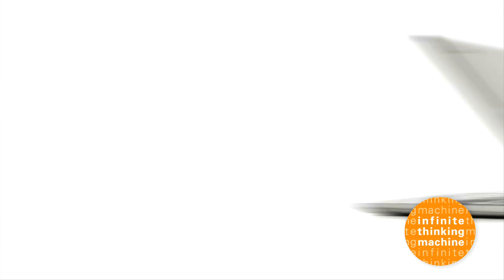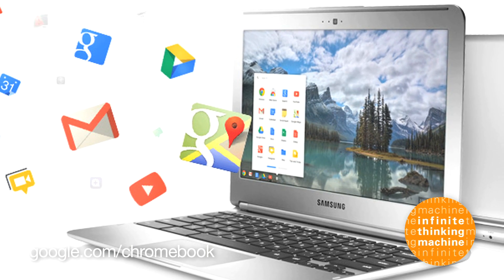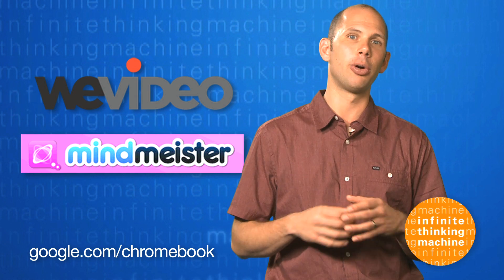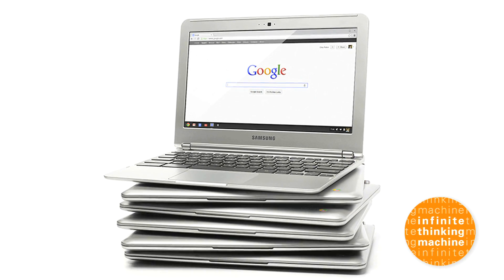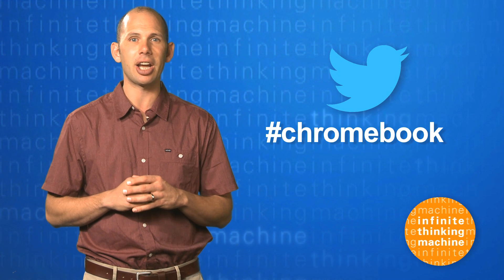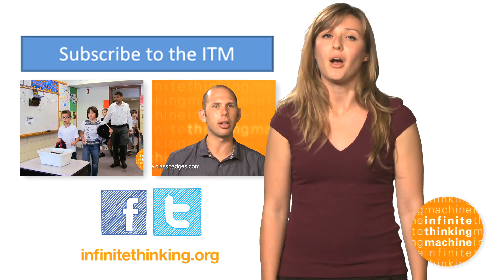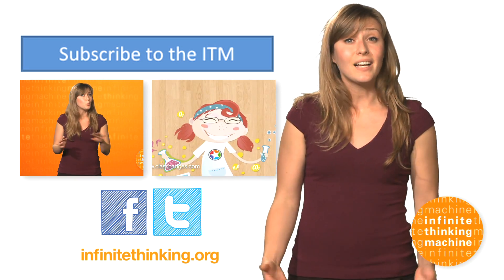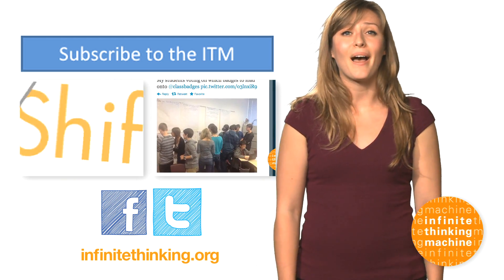ITM 29: Chromebooks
Our quick take on Chromebooks - Google's low cost laptop that's perfect for online research and basic web apps.

Get links to everything mentioned in the show plus a downloadable file of every episode

The Infinite Thinking Machine is produced by CUE The show is hosted by Ramsey Musallam (@ramusallam) and Jess Sapick. Our Executive Producers are Mike Lawrence (@techmaverick) and Chris Fitzgerald Walsh (@fitzwalsh).

And remember - YOU are the infinite thinking machine!